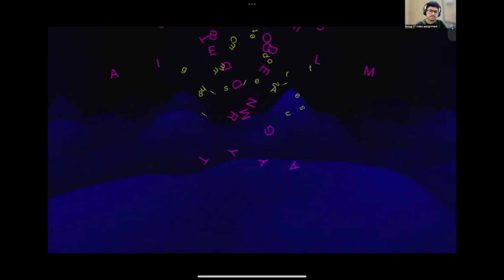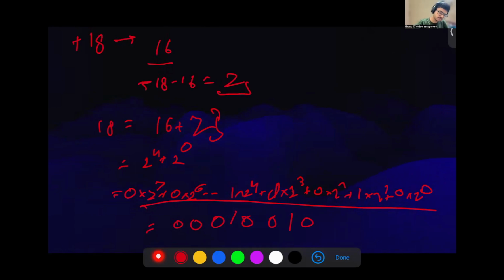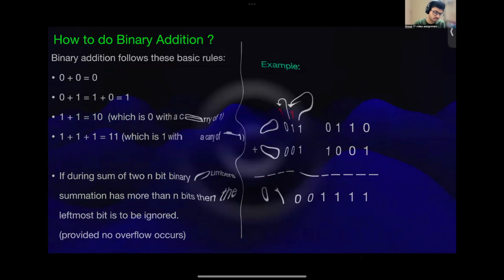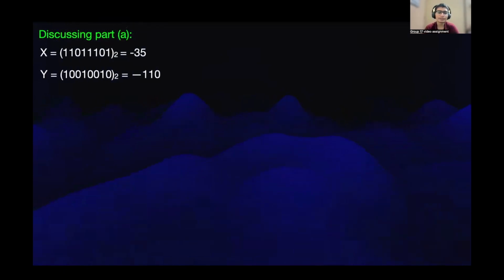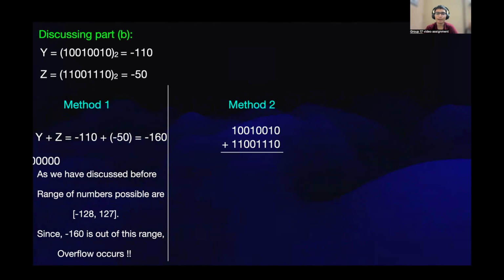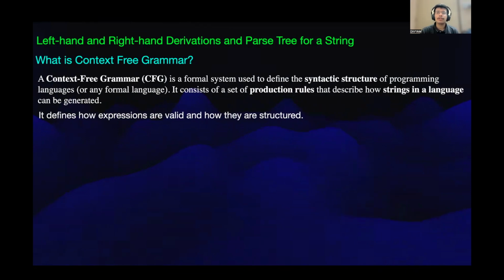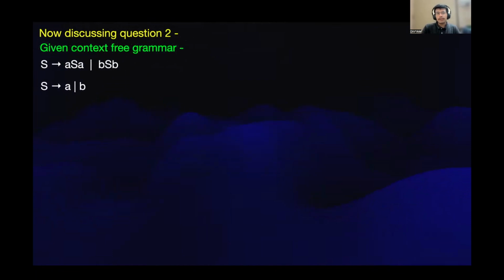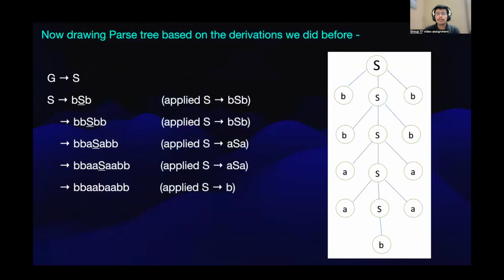Group 17 video assignment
In this video we have discussed the solutions to the set 5 given for our video assignment